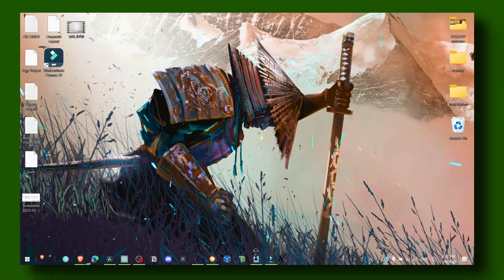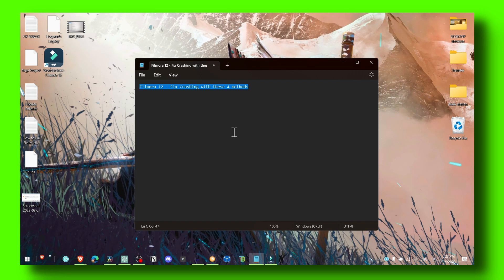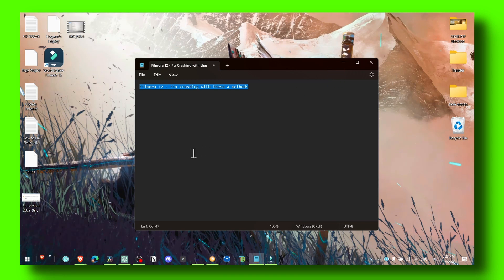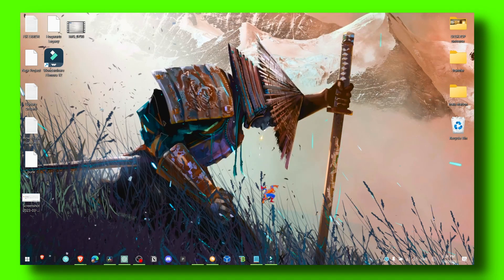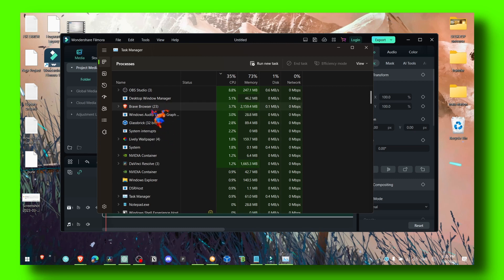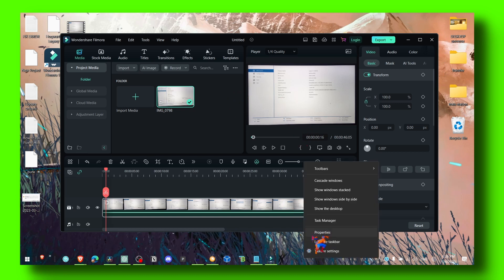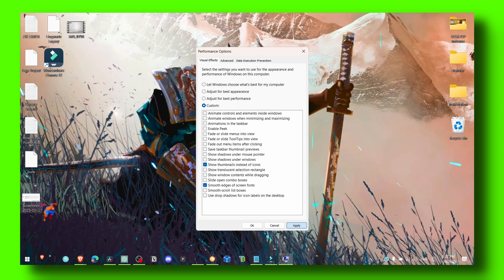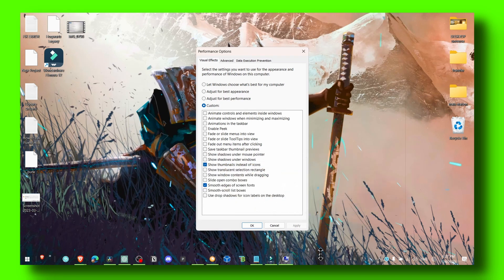Filmora 12 - Fix Crashing With These 4 Methods